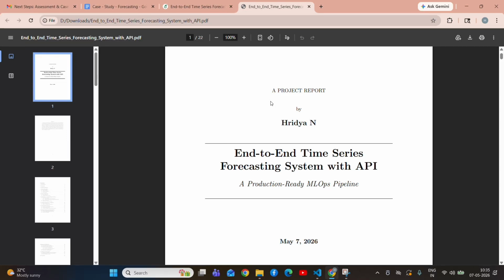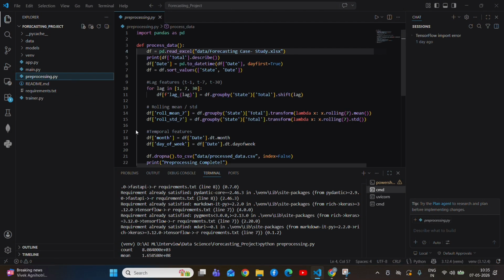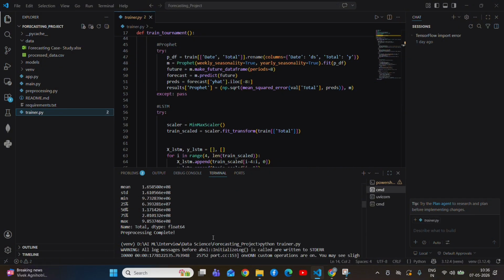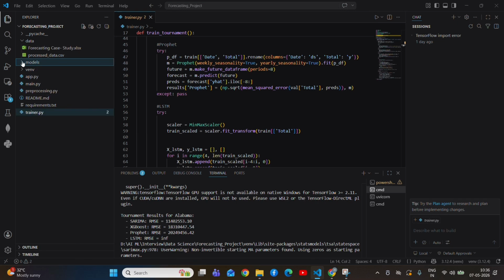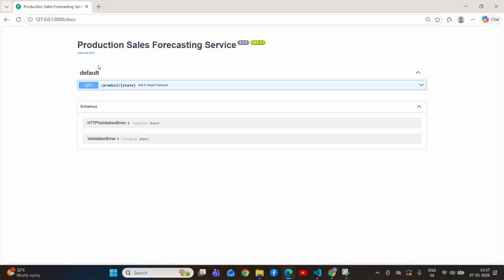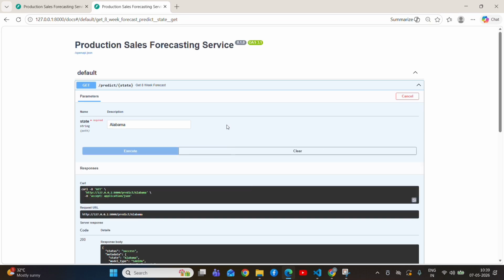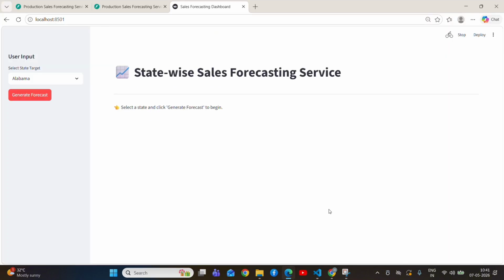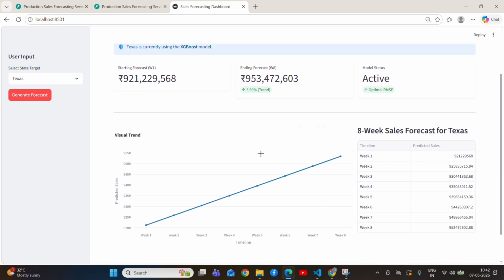End-to-End Sales Forecasting MLOps System | FastAPI, Streamlit, & XGBoost | MLOps Project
This video demonstrates a production-grade Time Series Forecasting system designed to predict 8-week sales across 43 unique states.Key Technical Highlights:Automated Model Tournament: Competitive evaluation of SARIMA, Prophet, XGBoost, and LSTM to find the "Champion" model for each region.Feature Engineering: Implementation of lag features ($t-1, t-7, t-30$) and rolling statistics to capture market volatility.Decoupled Architecture: A high-performance FastAPI backend serving predictions via RESTful JSON endpoints.Interactive UI: A Streamlit dashboard for real-time data visualization and business intelligence.Tech Stack: Python, Scikit-Learn, TensorFlow, FastAPI, Streamlit, LaTeX.